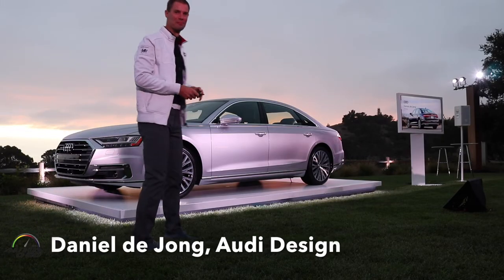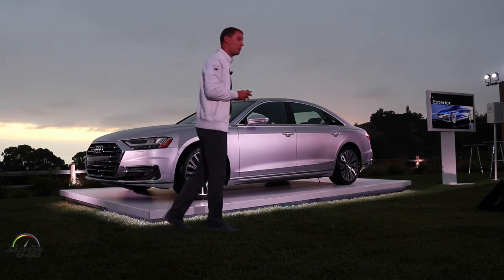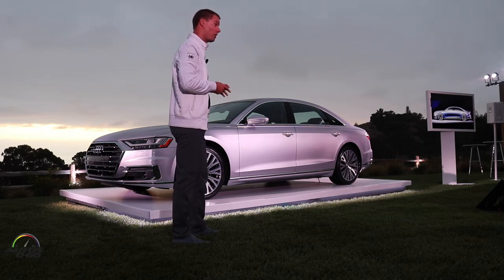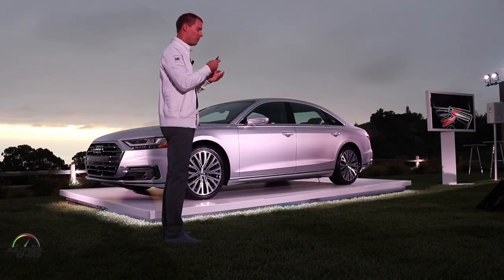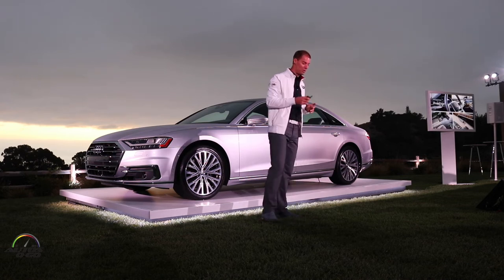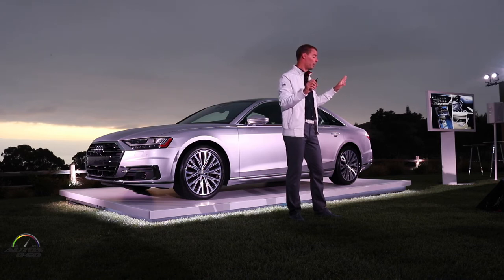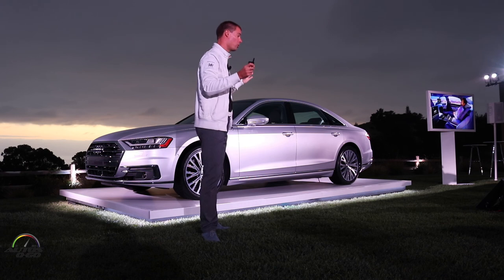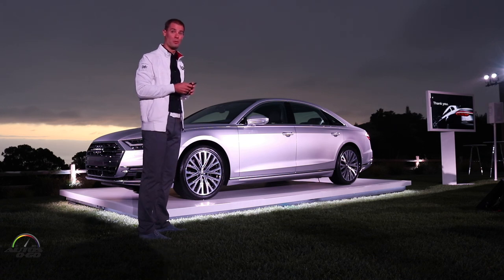2019 Audi A8 design presentation by Daniel de Jong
2019 Audi A8 design presentation by Daniel de Jong